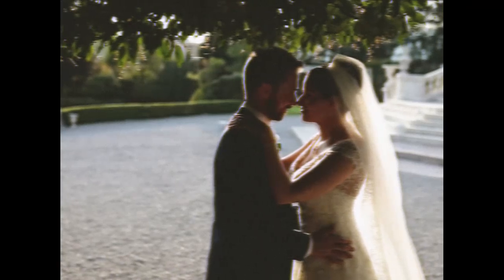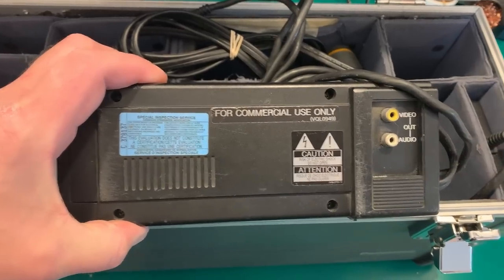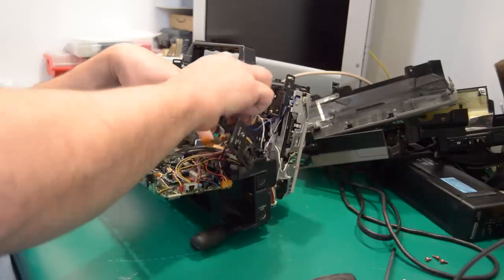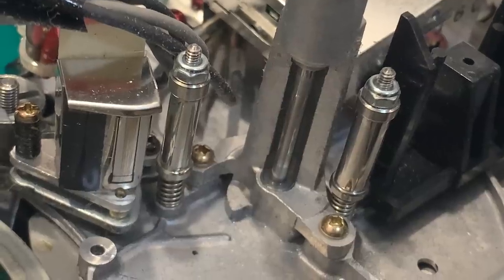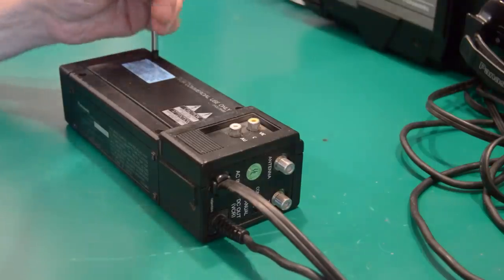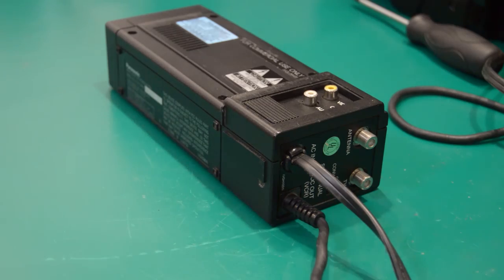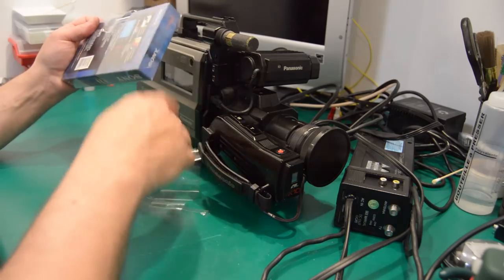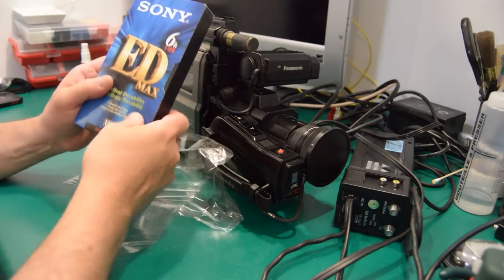RETRO TECH of the 90s 🎥 S-VHS Reporter Camera | Retro Repair Guy Episode 12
Retro Repair Guy restores an old Panasonic AG-450  S-VHS Reporter camera from 1991. For this restoration I recapped the power supply, replaced the drive belt and cleaned it all up. This Camera is now ready for some retro news recording.

The twelfth episode of the Retro Repair Guy. A series aimed at retro and vintage electronic repair and restoration.

𝐂𝐇𝐀𝐏𝐓𝐄𝐑𝐒
00:00 Snazzy Intro
00:55 Show Intro
02:31 Unboxing and testing the VHS camcorder
03:23 Disassembly of the old camcorder
05:45 Replacing the belt in the retro VHS camera
06:58 Cleaning the vintage camcorder
08:30 Future Proofing the Power Supply
09:24 Notes about the Power Supply
10:28 Reassembling the S-VHS Camcorder
16:06 Before and After
18:10 Testing the retro tech
21:13 Credits

Footage, pics and information:
• Pixabay
• Pexels